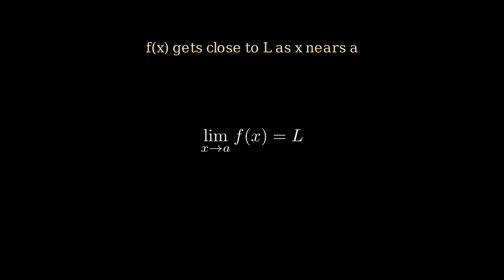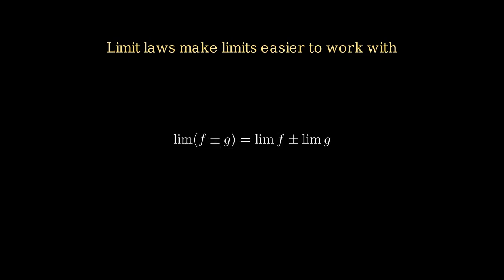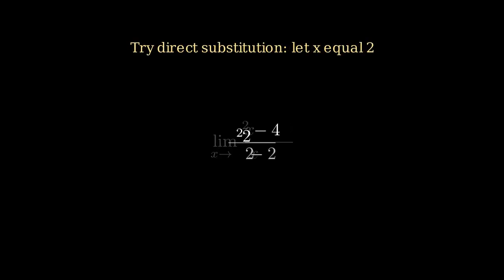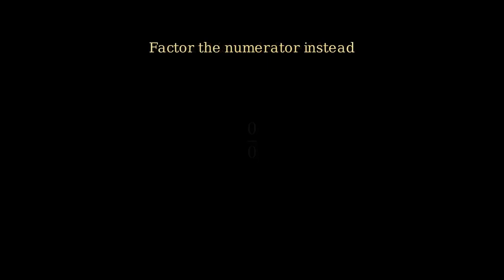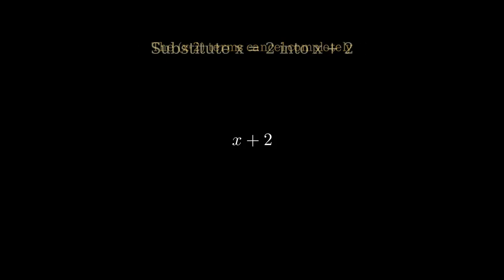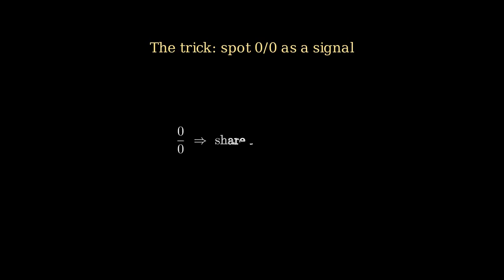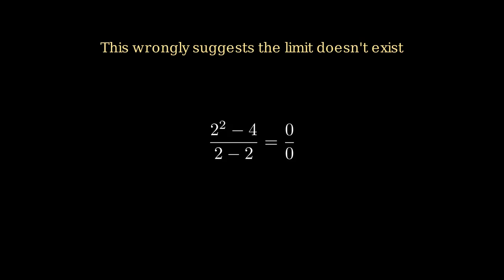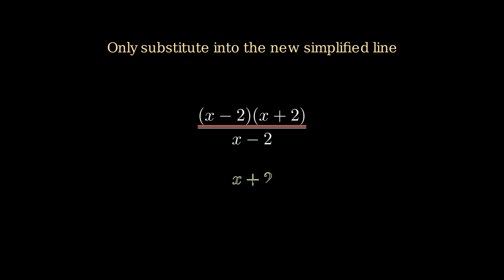Limits: What Happens as You Get Close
The formal idea of a limit, built from the ground up, then put to work on a function that's actually undefined at the point in question. Factoring, cancelling, and substituting -  and the exact moment
syou accidentally plug back into the wrong line.